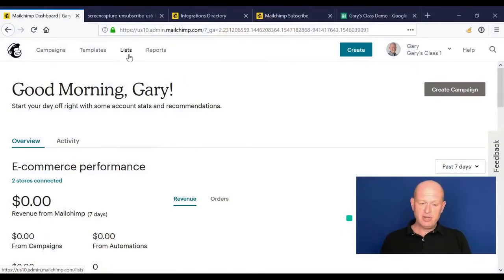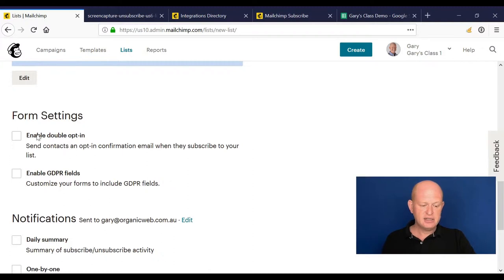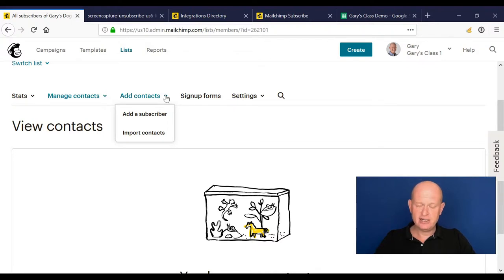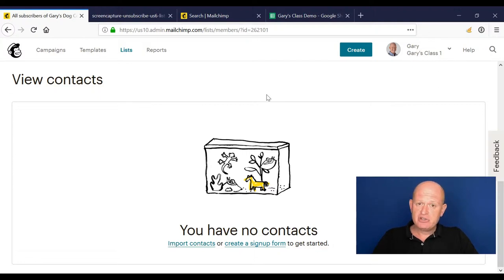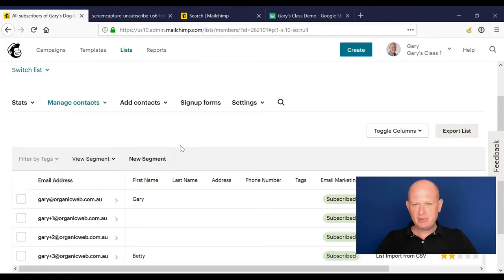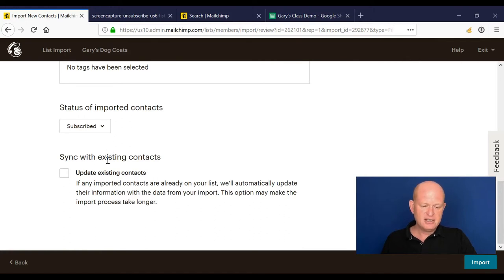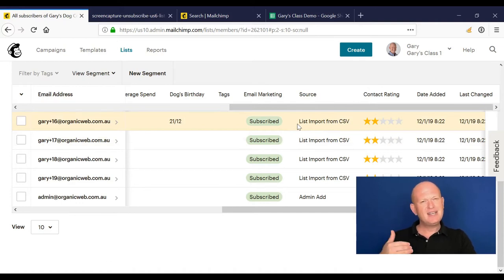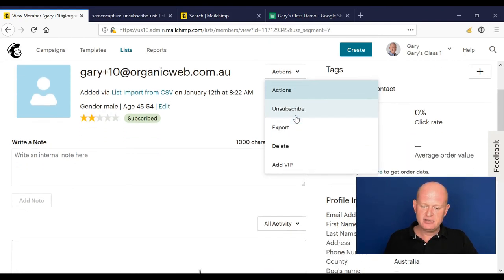Learn Mailchimp Video 5 of 18 - Lists Part 1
I recorded this Mailchimp training in December 2018. This is the fifth video in the series of 18 videos. It is intended to view the videos in order from one to 18.
Some of the series videos were originally released as a paid online class. As this is now free to view there are no certificates, supporting material etc. ;)
Mailchimp has changed a bit since these videos were produced.

Do you have Mailchimp questions? Leave a comment about what Mailchimp tutorials you'd like to see and I'll do my best to publish a video addressing your questions on this channel.